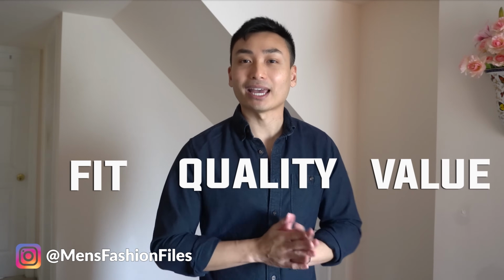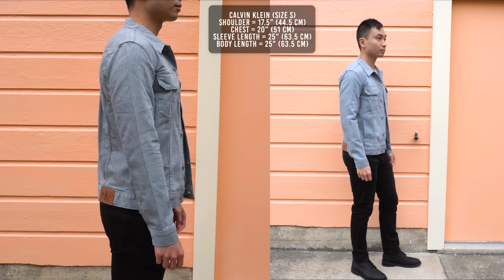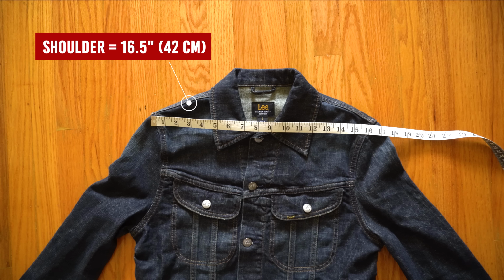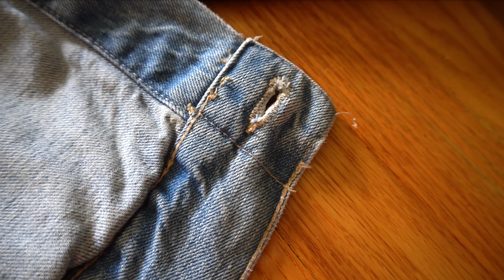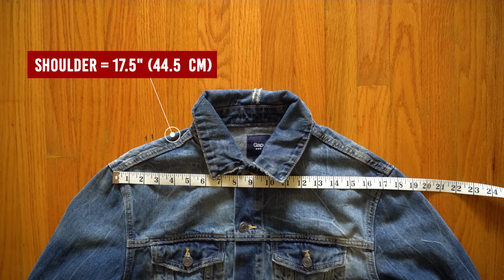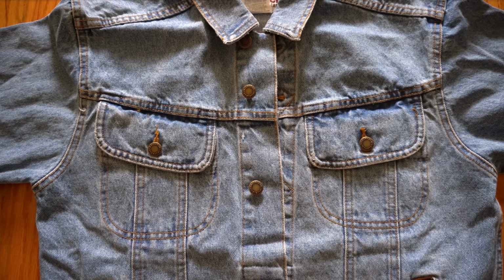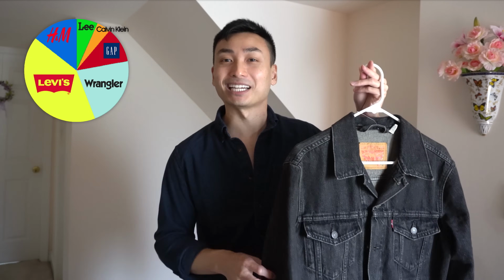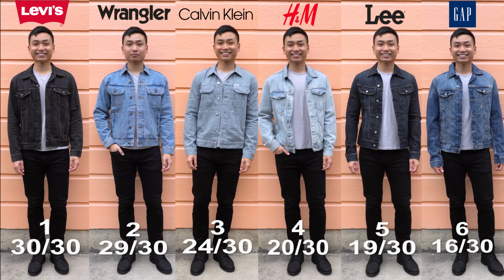Which Brand Makes The BEST DENIM JACKET?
Levi's Trucker + Wrangler + H&M + Lee + GAP + Calvin Klein Men's Denim Jean Jacket Review + Size + Fit Guide + Try On

Levi's Denim Trucker Jacket
Calvin Klein Denim Trucker Jacket
Wrangler Rugged Wear Denim Jacket
Lee Denim Jacket

Time Stamps:
0:00 Intro
0:34 Denim Jacket #6
2:51 Denim Jacket #6 Fit
4:23 Denim Jacket #5
6:25 Denim Jacket #5 Fit
8:08 Denim Jacket #4
9:34 Denim Jacket #4 Fit
10:46 Denim Jacket #3
12:22 Denim Jacket #3 Fit
14:12 Denim Jacket #2
16:20 Denim Jacket #2 Fit
17:59 Denim Jacket #1
19:43 Denim Jacket #1 Fit
21:05 Final Scores/Results!